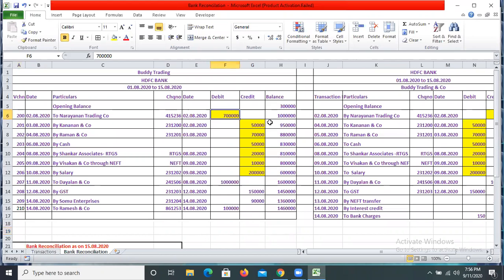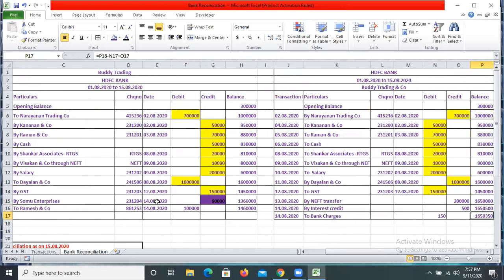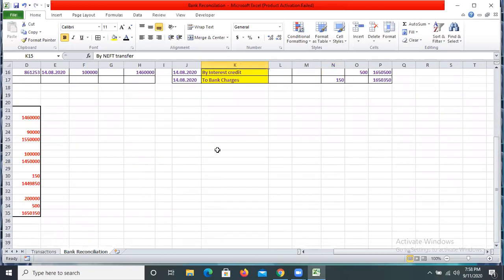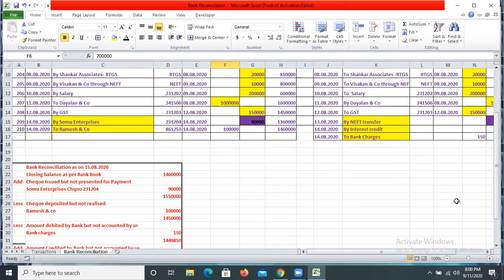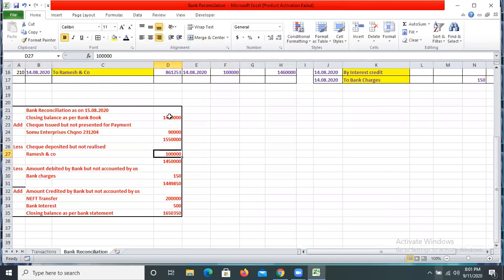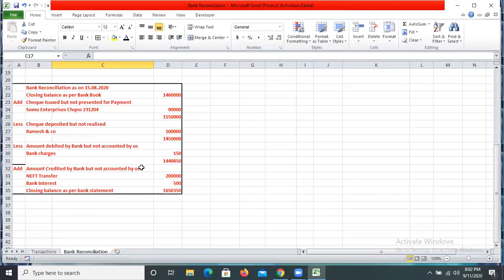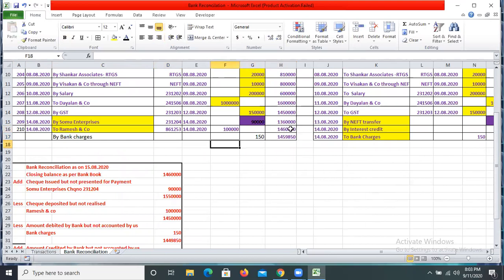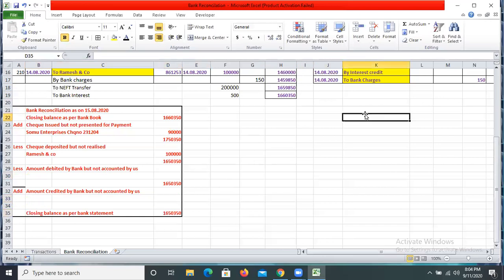Oracle Fusion Financials - detailed setups